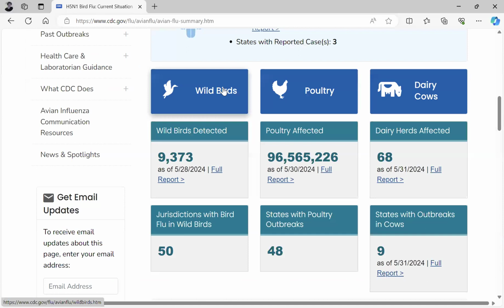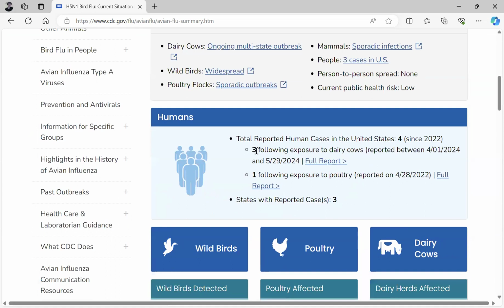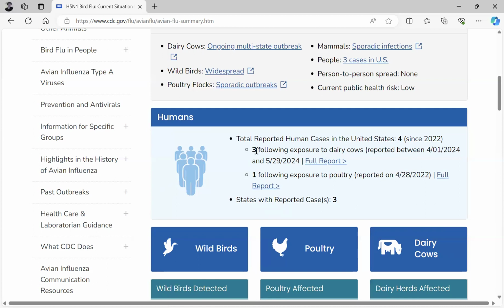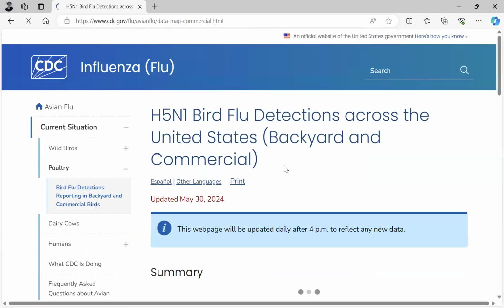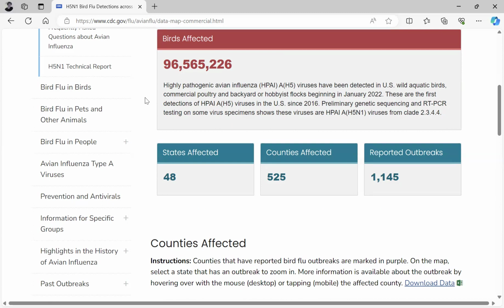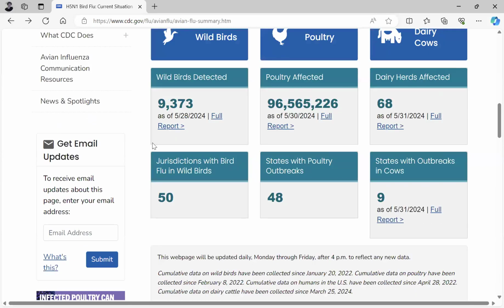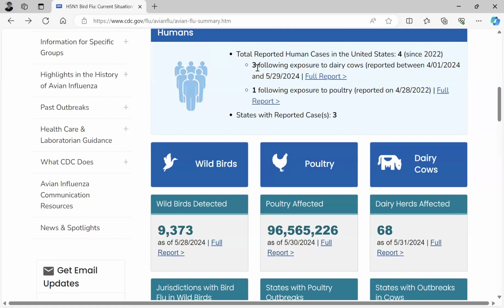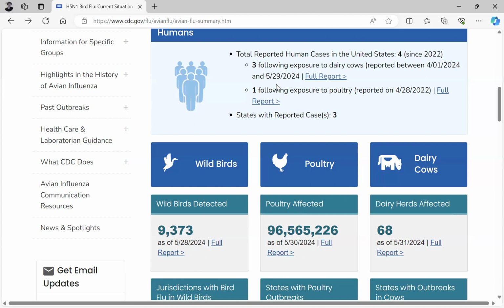Grave Wisdom Ep56 (Bird Flu update 6-3-24) by Dr. Paul Cottrell